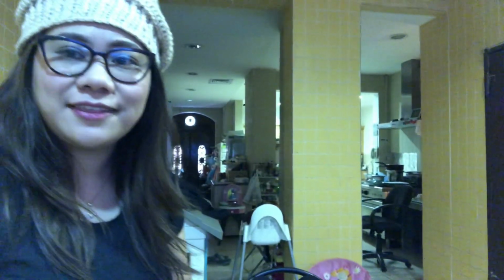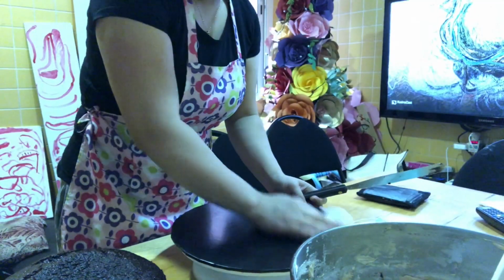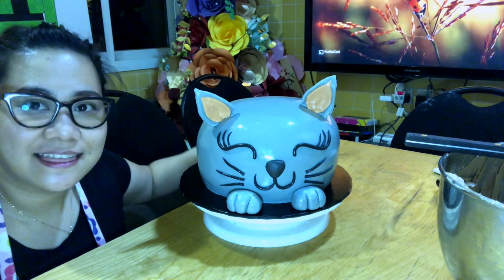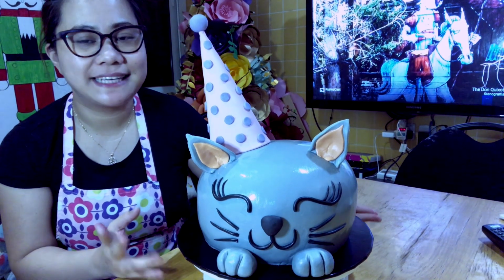Customized Cat CAKE ( fondant tutorial )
cake tutorial
fondant
cake art